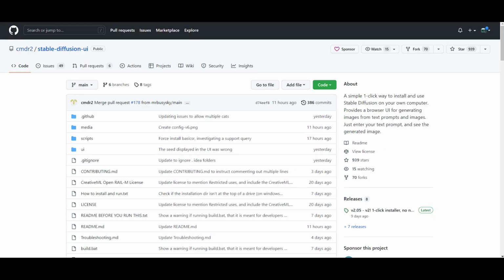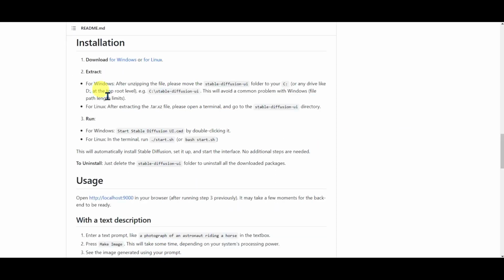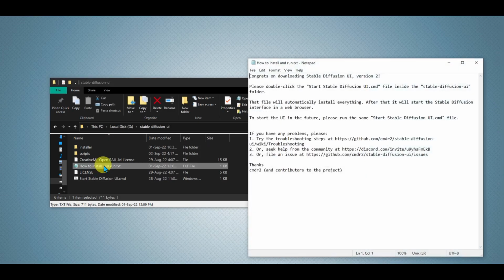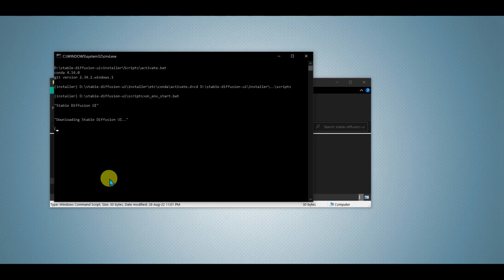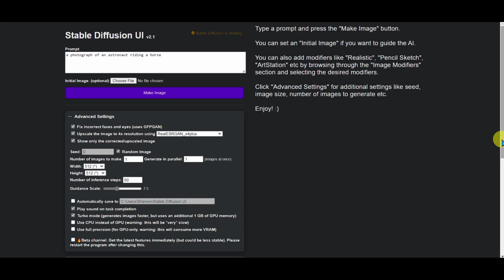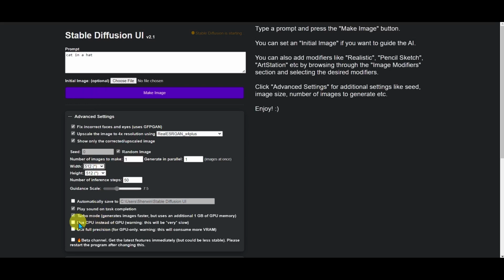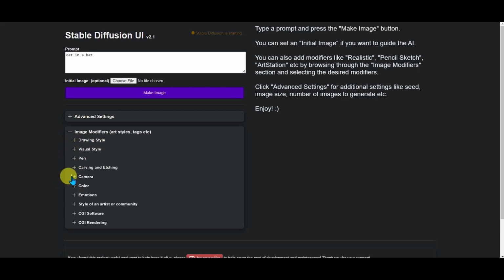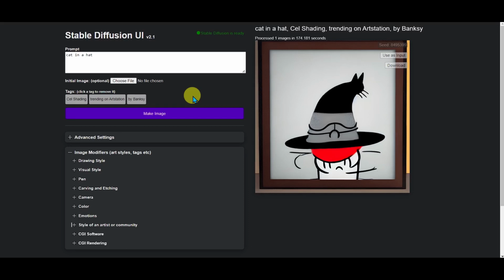1-Click Installer - Easiest Way to Install Stable Diffusion on your Computer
Don't Miss Out On This AI Lifetime Deal! Pay once and get 750 image downloads every month forever.

This video will show you the easiest way to install Stable Diffusion on your Windows PC. Enjoy.

There is no guarantee that you will earn money using the techniques and ideas in this video. It is imperative that you conduct your own research. I am merely sharing my opinion with no guarantee of gains or losses on investments.